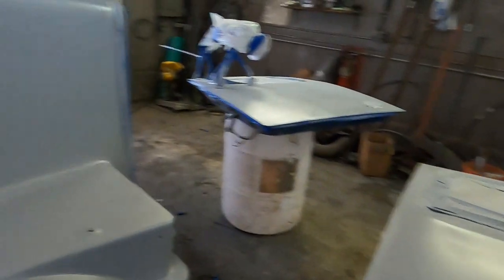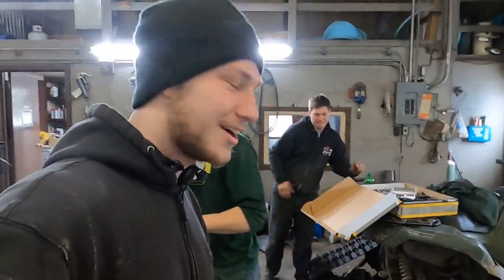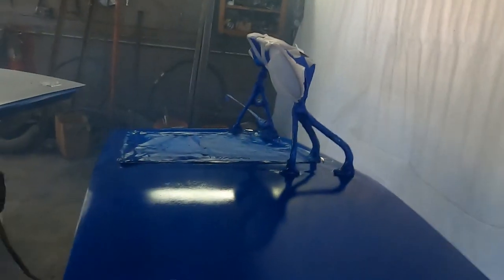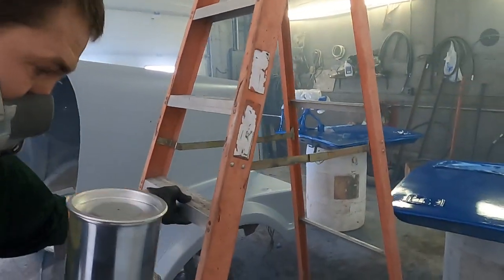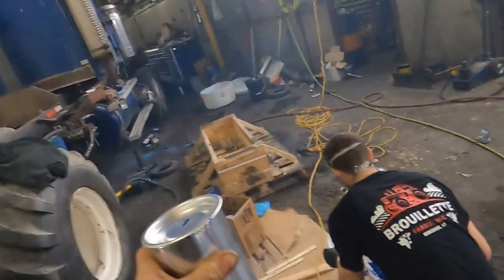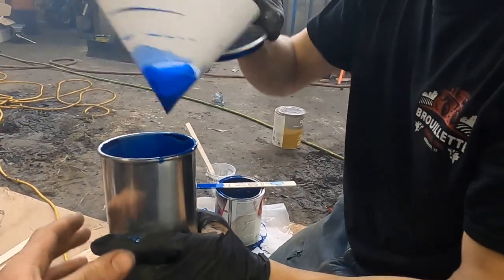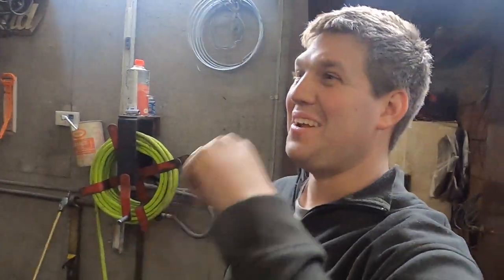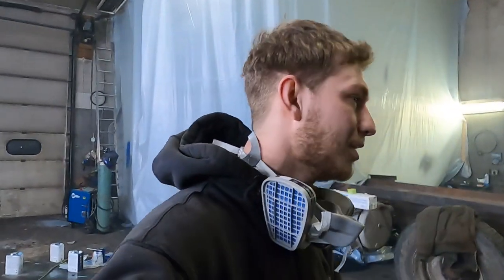Painting the Blue Western Star dump truck